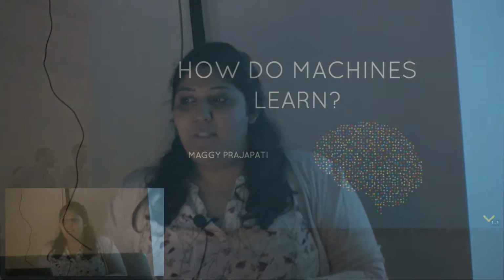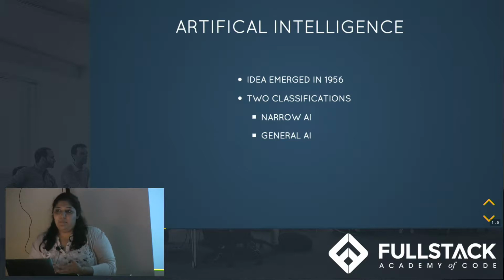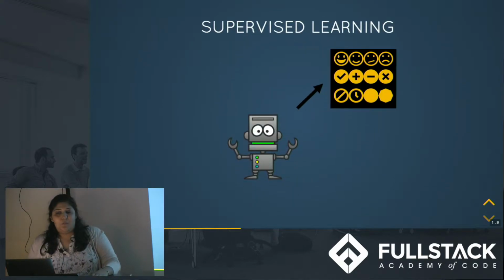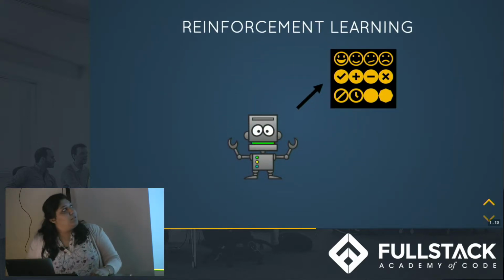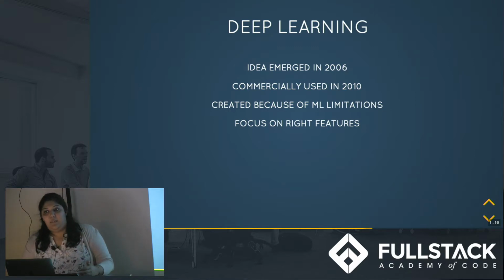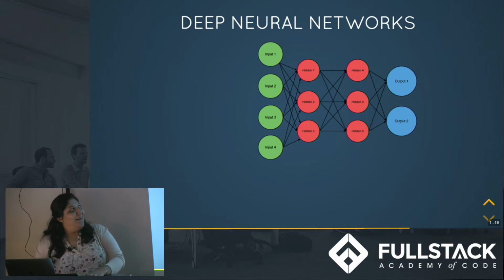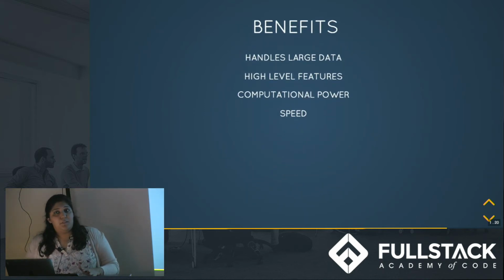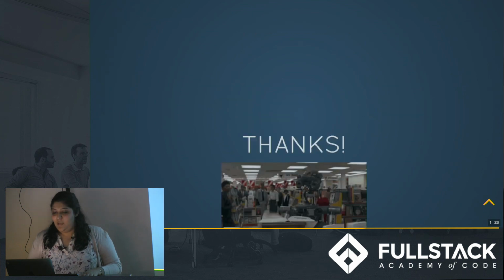Machine Learning Tutorial - How do Machines Learn?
Machine Learning is a type of artificial intelligence that gets computers to learn and act without being explicitly programmed. In this Machine Learning tutorial, we talk about how machines have been learning historically, starting from artificial intelligence to machine learning and then to deep learning.

Watch this video to learn:

- Different machine learning styles
- How artificial neurons and neural networks are used in modern-day machine learning techniques
- The benefits of Deep Learning